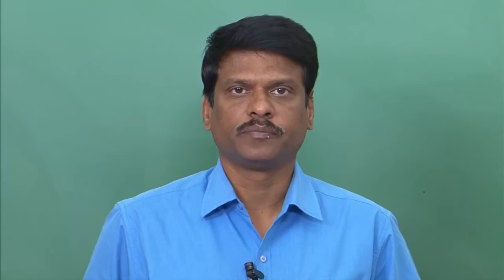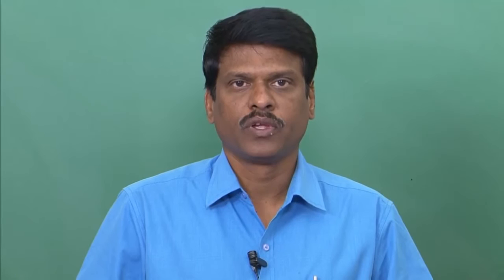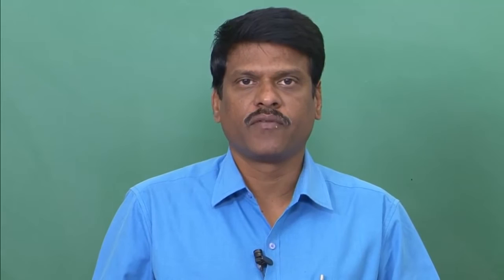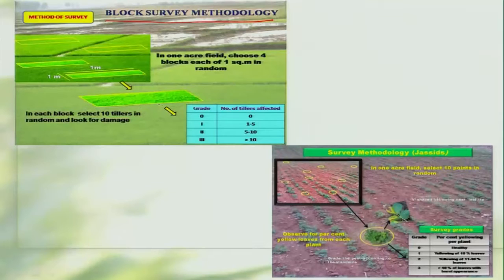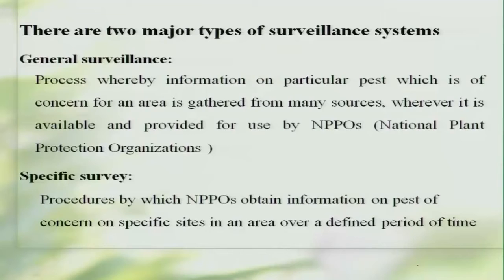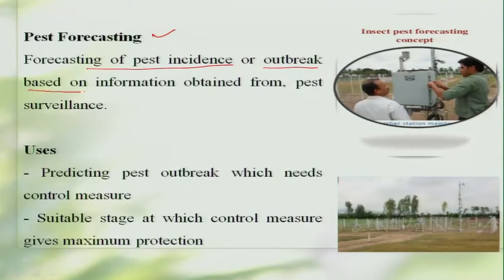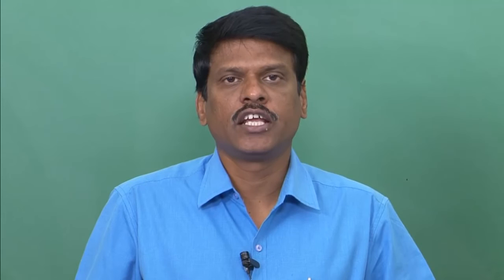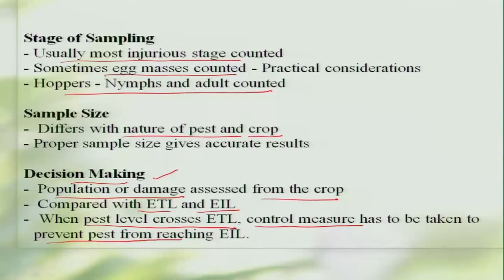Mod-02 Lec-06 Pest surveillance and methods of sampling